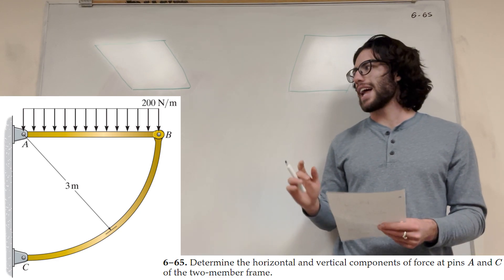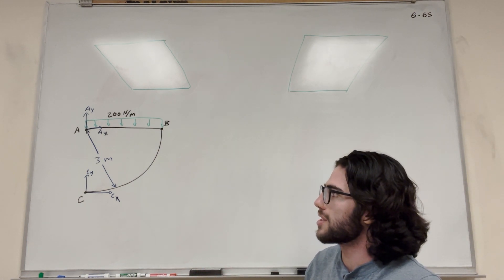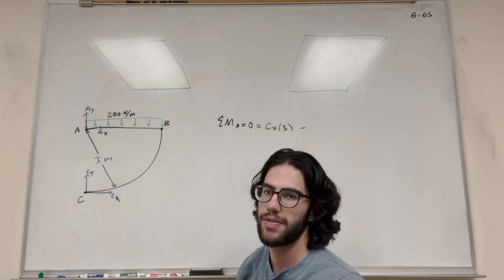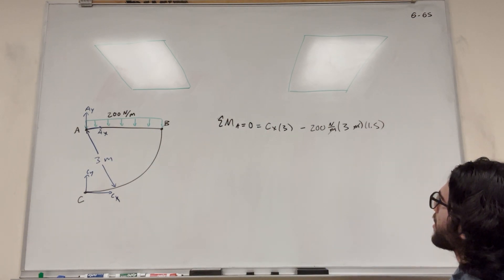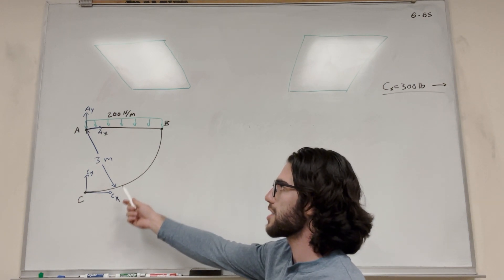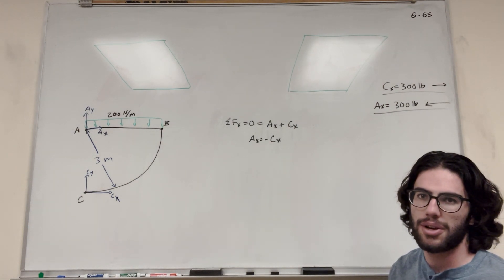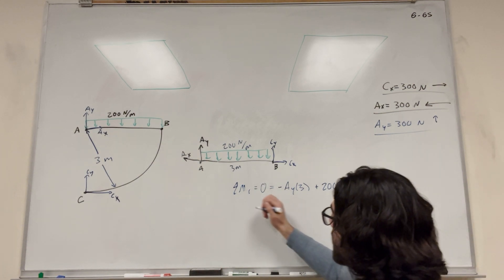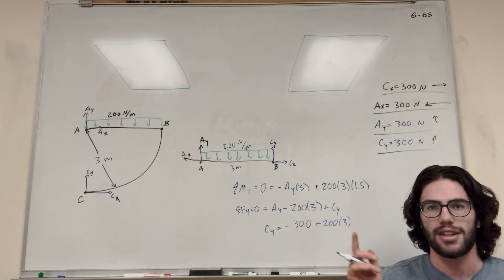Determine the horizontal and vertical components of force at pins A and C - 6-65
6–65. Determine the horizontal and vertical components of force at pins A and C of the two-member frame.